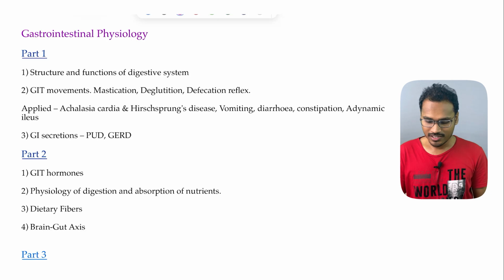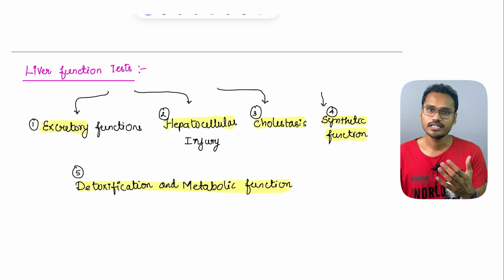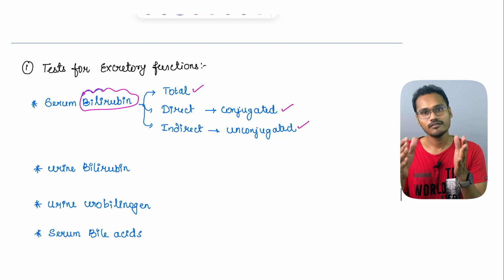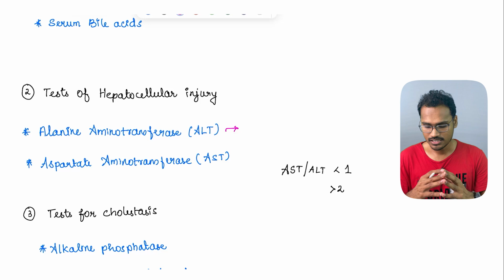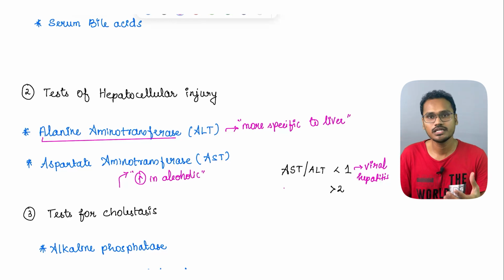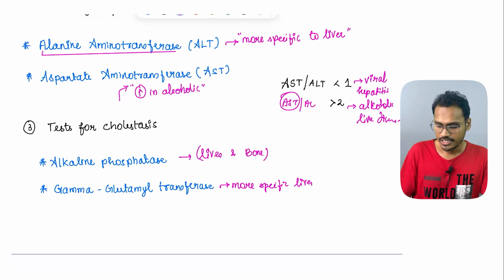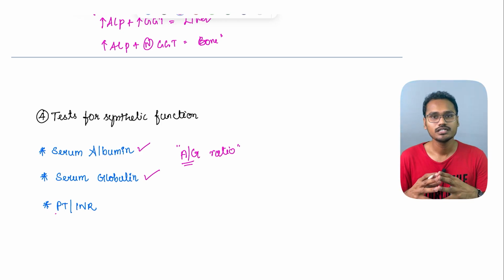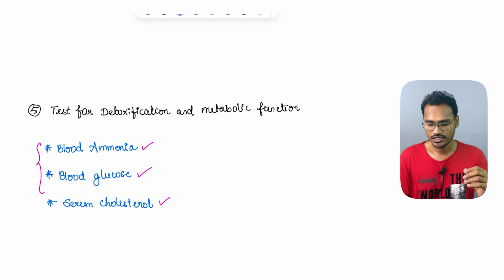Liver Function Test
Welcome to this comprehensive Gastrointestinal System (GIT) Physiology Series designed especially for MBBS students, paramedical students, and NEET PG aspirants.

In this series, we cover all the essential and clinically relevant topics of the digestive system in a simple, conceptual, and exam-oriented manner, making even complex physiology easy to understand.

Part 1: Basics & GI Movements

* Structure and functions of the digestive system
* GIT movements: Mastication, Deglutition, Defecation reflex
* Applied aspects:
                - Achalasia cardia
                - Hirschsprung’s disease
                -Vomiting
               -Diarrhoea
               -Constipation
               - Adynamic ileus
* GI secretions
* Clinical correlations: Peptic ulcer disease (PUD), GERD

Part 2: Regulation & Absorption

* Gastrointestinal hormones
* Physiology of digestion and absorption of nutrients
* Dietary fibers and their role
* Brain-Gut axis

Part 3: Accessory Organs & Tests

* Structure and functions of liver and gall bladder
* Function tests:
             -Gastric function tests
             - Pancreatic function tests

 🎯 Why This Series is Useful

* Concept-based learning (not rote memorization)
* Useful for **MBBS exams, viva, NEET PG & NEXT preparation**
* Simplified explanations aligned with standard textbooks

🧠 Learning Approach

Each topic is explained with:

* Clear concepts
* Flowcharts and easy memory tricks
* Clinical integration for better retention

💬 For Students